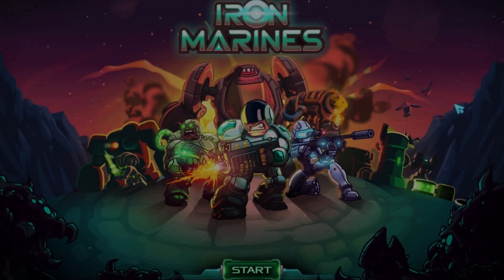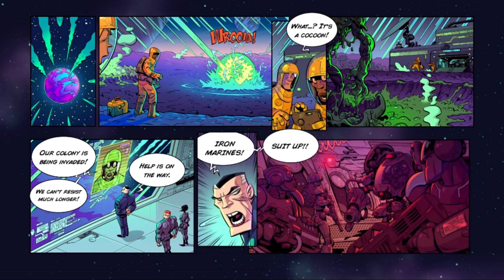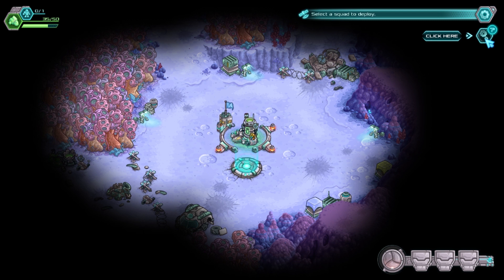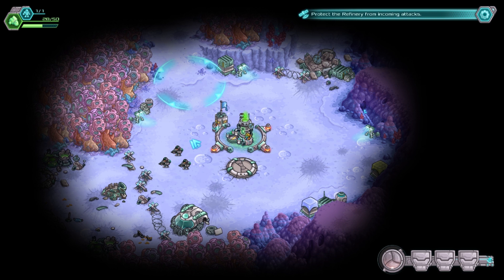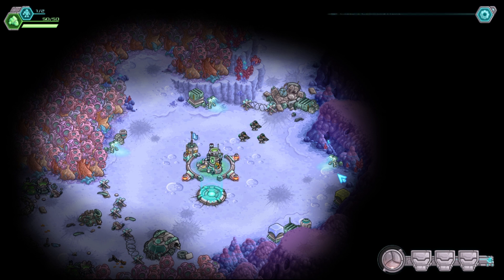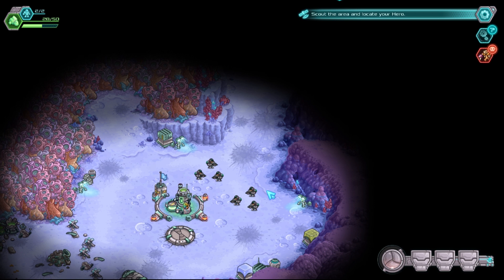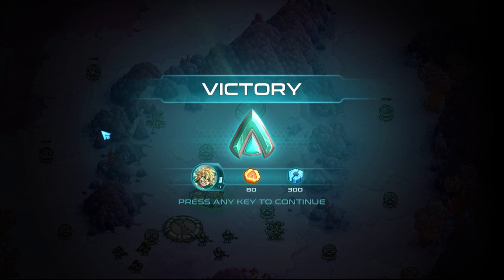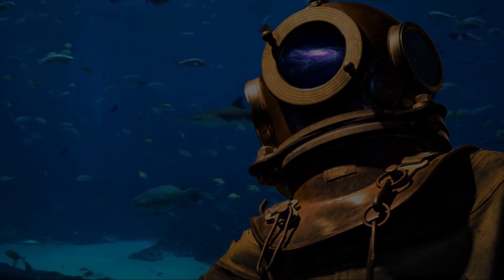Iron Marines: A Real-time Strategy Game by The Developers Of Kingdom Rush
From the creators of the award winner, Kingdom Rush trilogy comes the most extraordinary space odyssey.

A real-time, dynamic and deep strategy game that will transport you to amazing and unknown planets. Immersive, engaging gameplay, ridiculously appealing art, and a touch of silly humor. Brave soldiers, mighty mechas and powerful aliens await your command to face the greatest challenges.

Recruit and train the greatest heroes in the galaxy, lead them into dangerous missions against near-impossible odds and unleash their mighty powers and abilities. Adapt your strategy by changing the role of your troops even in the thick of the combat, from ranger to sniper, from flamethrowers to missile launchers. Turn the tide of battle with bomb strikes, intelligent mines, support troops, turrets and a wide range of special weapons.

Armies of robots, crushed starships, gigantic monsters, unknown races, brave assaults, desperate rescues, audacious sabotages... the galaxy needs your command.
The galaxy needs the Iron Marines